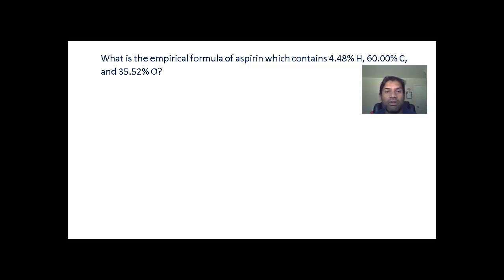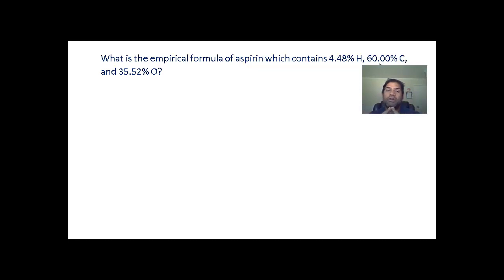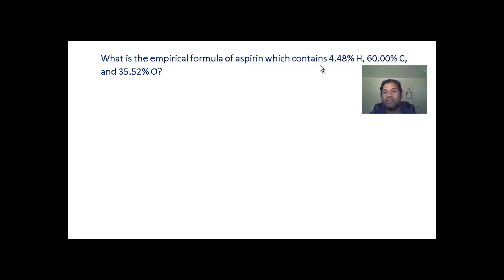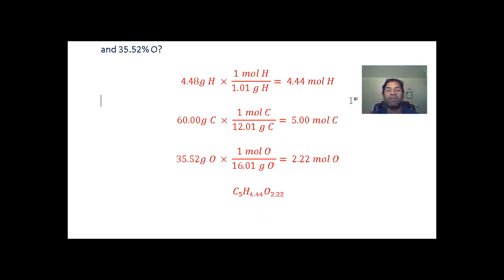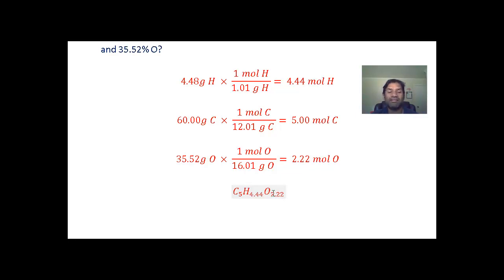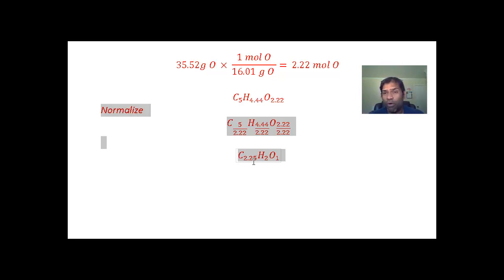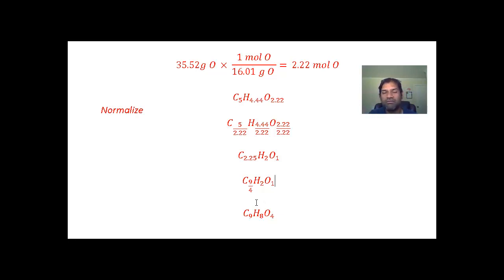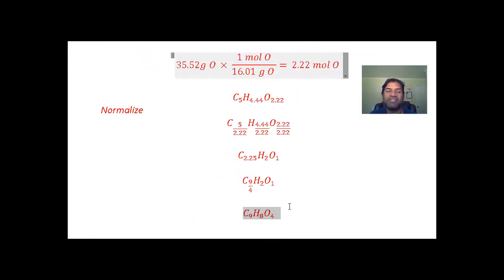Quick-Video: Calculating the Empirical Formula of Aspirin